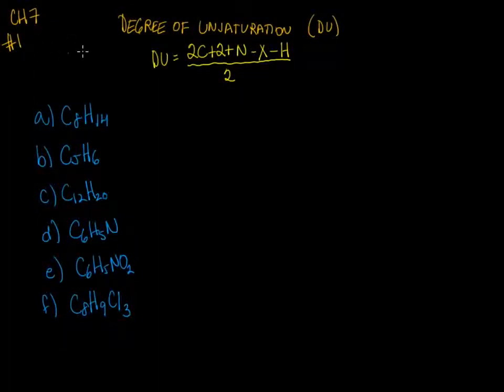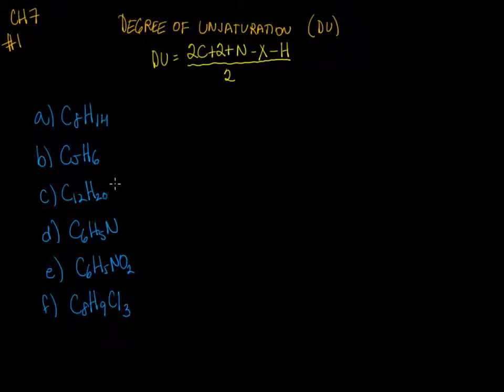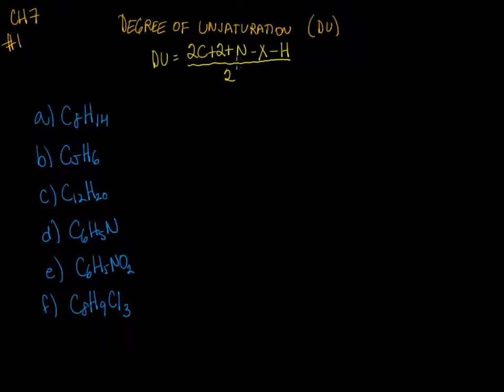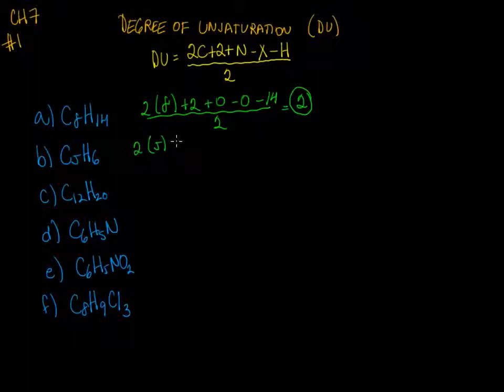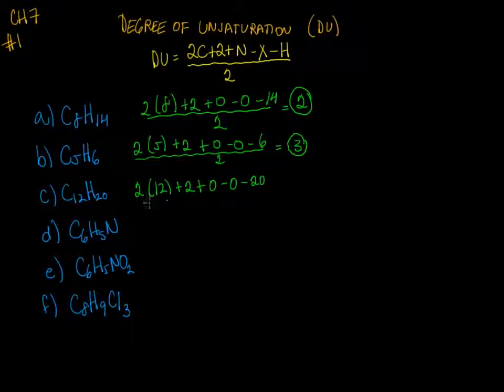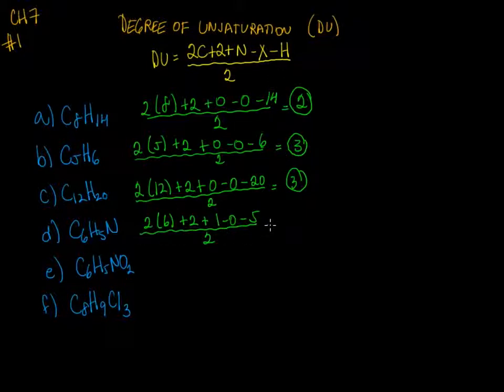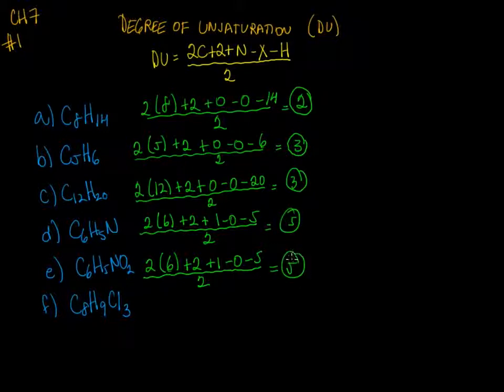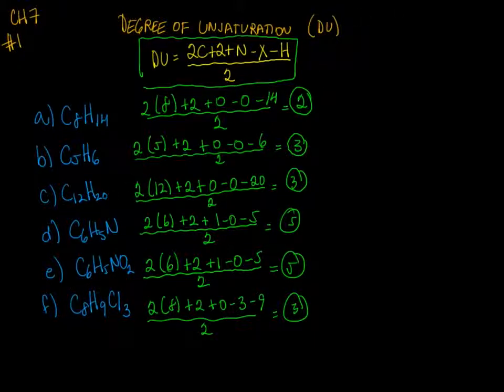Degree of Unsaturation from a chemical formula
stoddardtutoring takes you through calculating the degrees of unsaturation from formulas from McMurray Chapter 7, Problem 1.